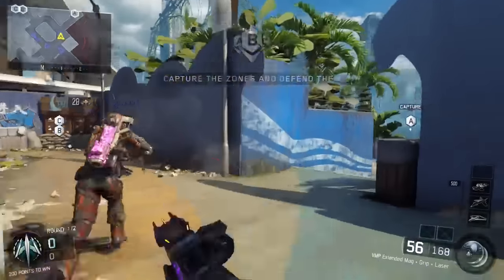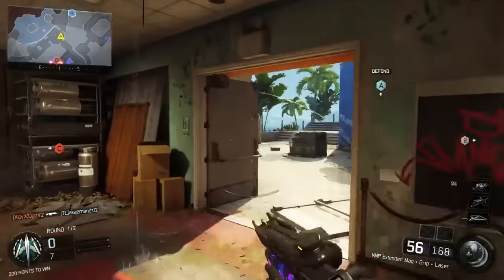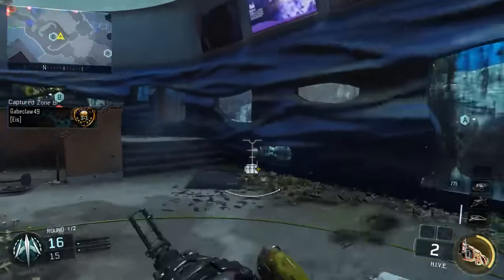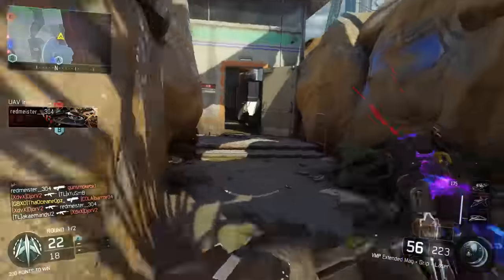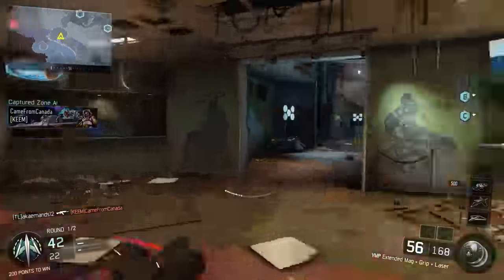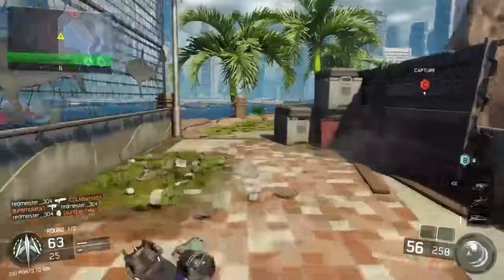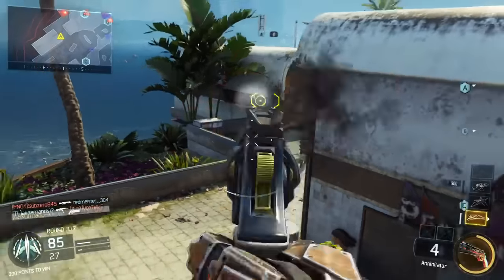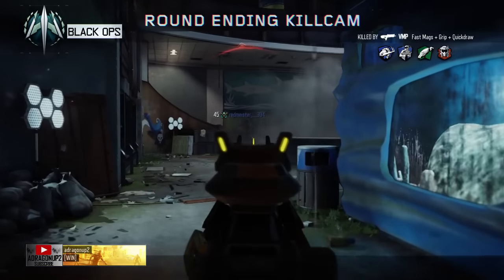BLACK OPS 3 BLACKJACK GAMEPLAY! 10TH SPECIALIST GAMEPLAY IN BLACK OPS 3! (BO3 BLACKJACK GAMEPLAY)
Can We Get 2000 LIKES!? - New Black Ops 3 BlackJack Gameplay 10th Specialist Gameplay in Black Ops 3 New Blackjack Rogue Specialist in Call of Duty Black Ops 3! Blackjack Specialist Gameplay!

In this video I talk about and show gameplay of the brand new blackjack 10th specialist in black ops 3 and this is the first look at real official gameplay of him and his rogue ability which allows you to take other players specialist weapons and use them every 4 kills as the rogue ability charges up, this blackjack specialist is insane and is going to be crazy playing with and against once everyone unlocks the challenges!